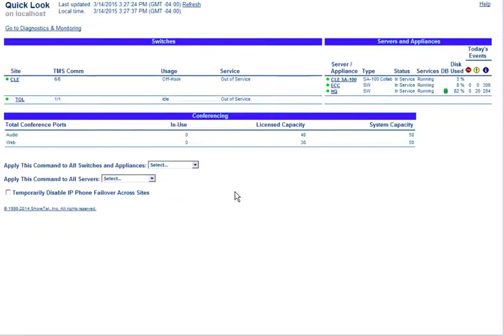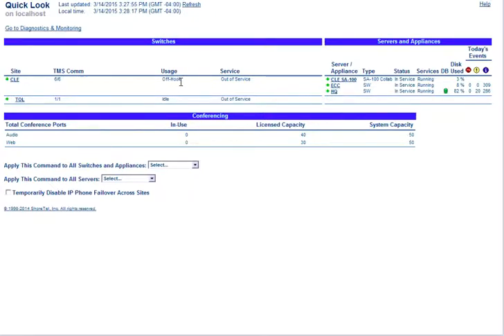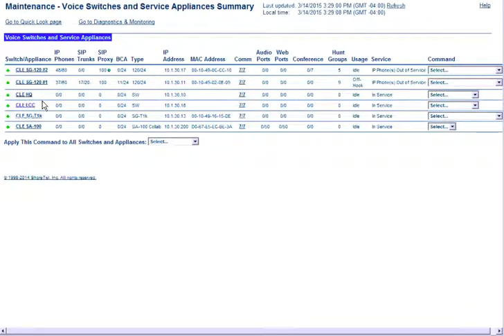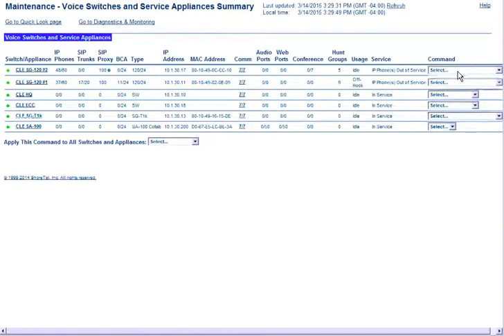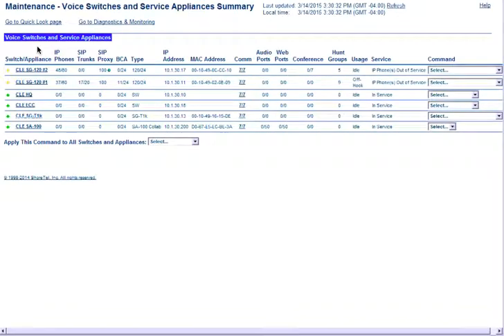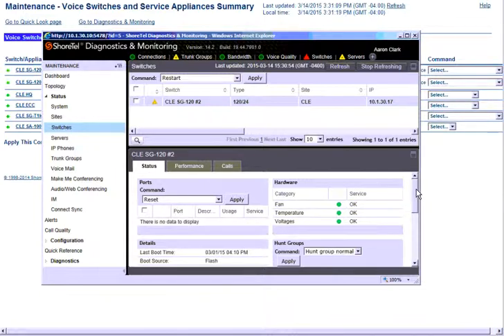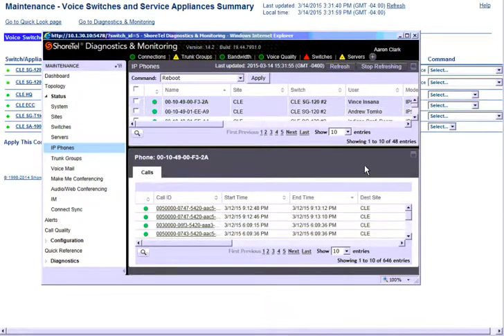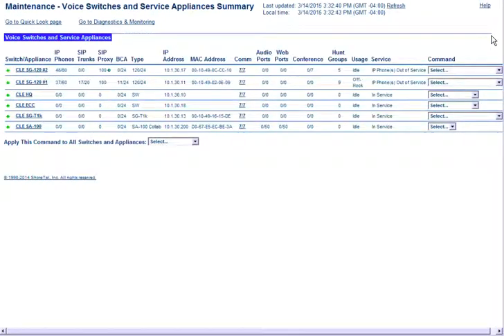ShoreTel Training | Director | Session 4 QuickLook Switches